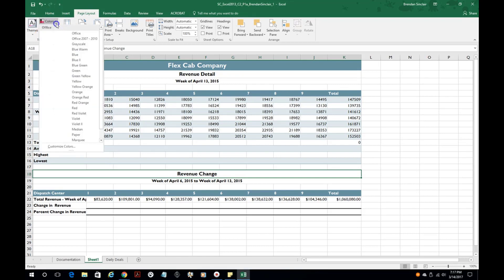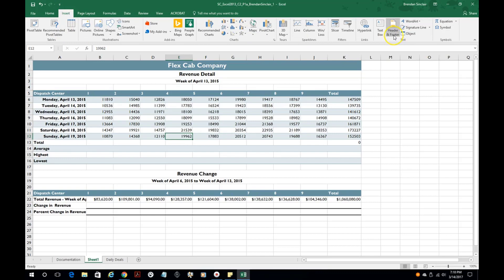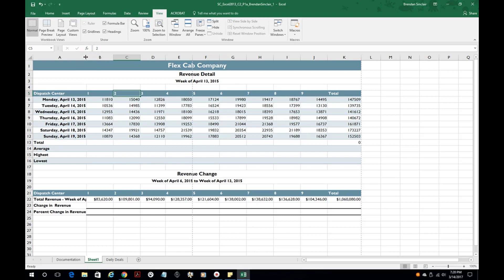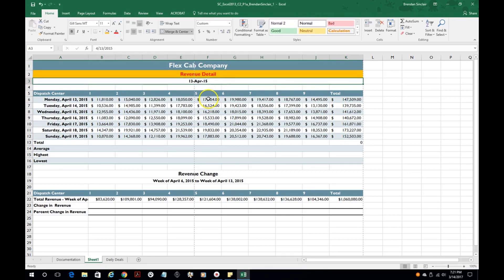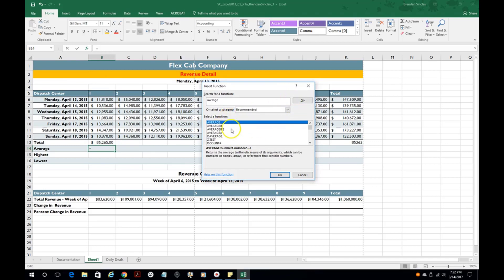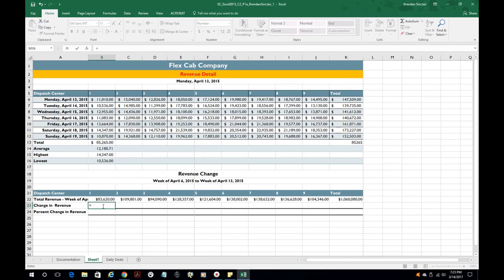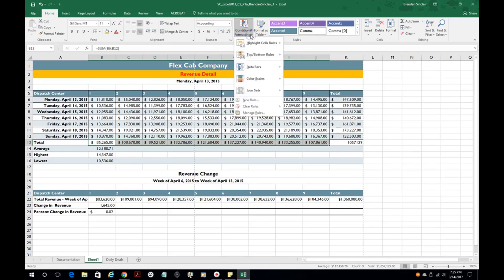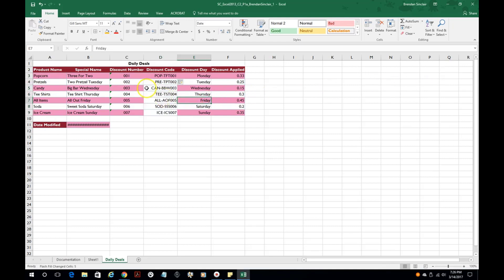Excel Project Helps Module 2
In this video I cover what you will need to know for the Cengage Excel Project for Module 2.

RECOMMENDED READING